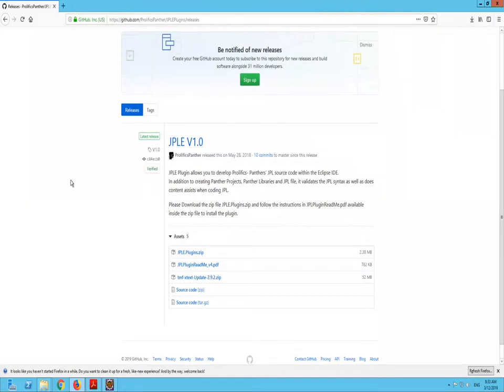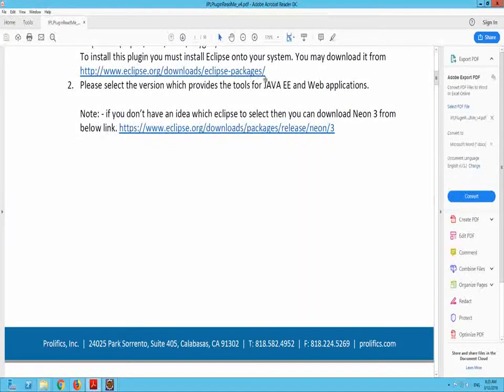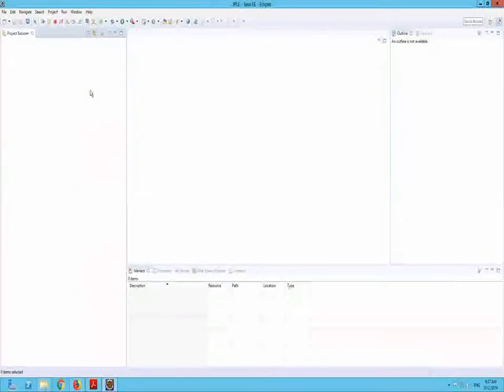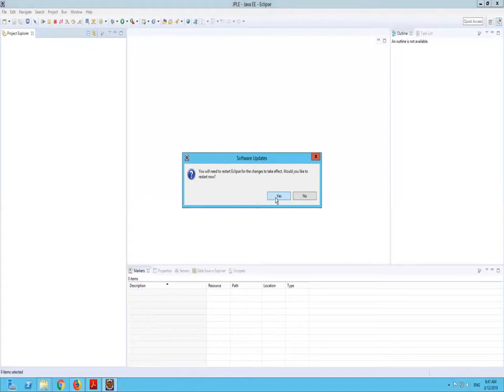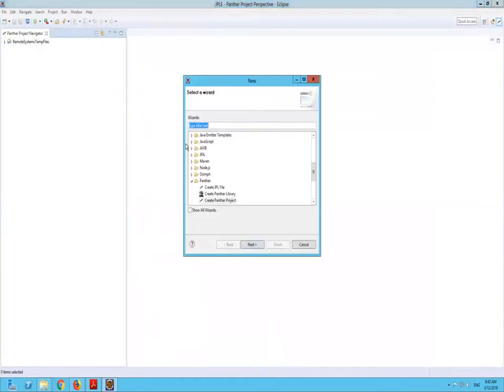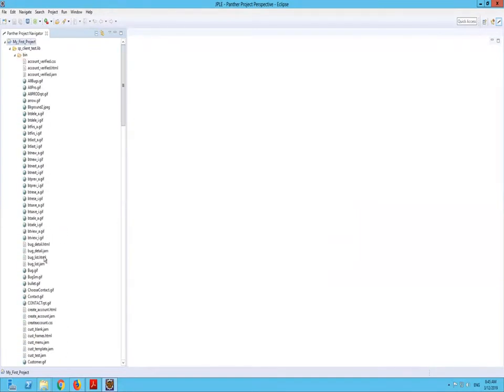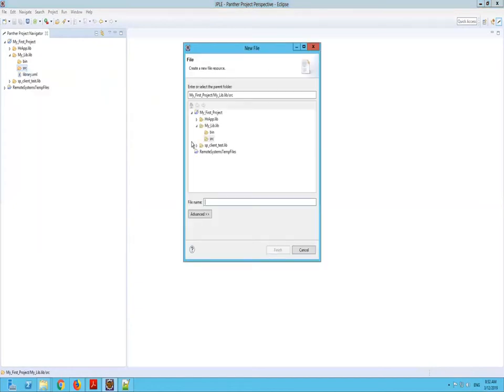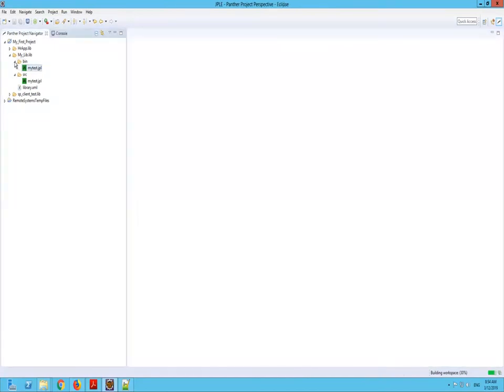How to install JPLEPlugin in Eclipse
This tutorial will illustrate how to install JPLEPlugin into your Eclipse IDE.